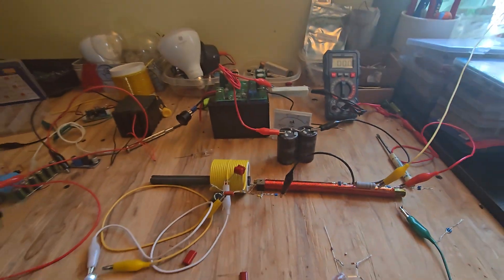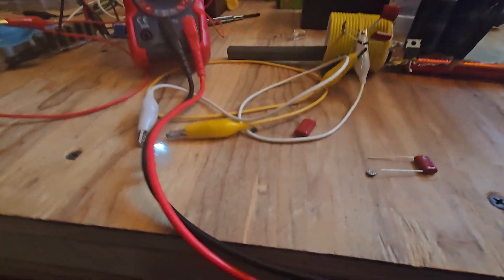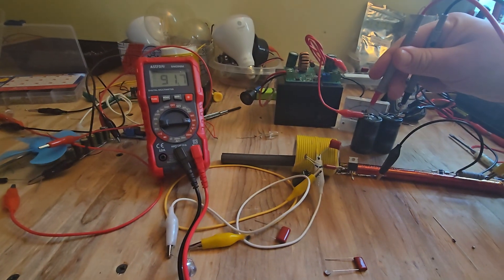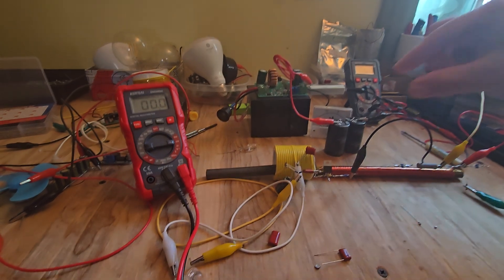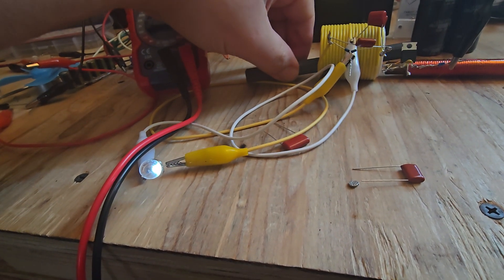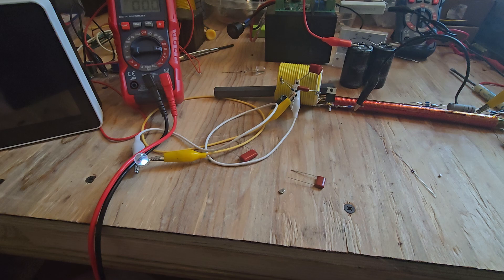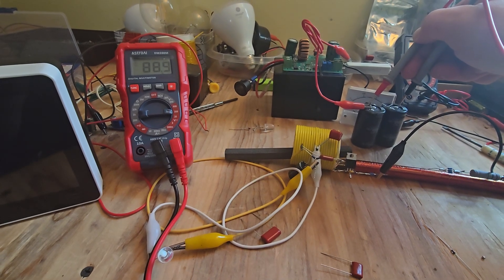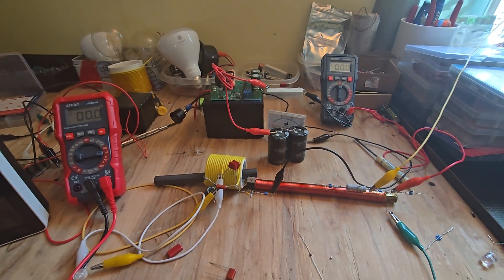VOLTAGE POTENTIAL ONLY AT NO CURRENT CONSUMPTION TRIGGERS TRANSMITTER INTO ACTIVATION CAPACITOR TEST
Greetings Everyone in this major breakthrough update i tested the transmitter running off a capacitor to test if it is indeed a voltage potential only at no current flow triggering it into activation & so far all testing seems to confirm that is the case. The natural rate of voltage decay inherent to the capacitor seems unchanged weather or not the transmitter is hooked up to it or not & both analogue & digital meters read no current flow whenever the transmitter is operating in its hyper efficient sweet mode being between 89-95vdc.

The transmitter achieved such an efficient operation mode via diacs it now consumes less then 1/10 of a milliamp of power consumption. It possibly is consuming no power consumption at all because i can't even detect any current flow within the transmitters circuitry whatsoever & the transmitter is only triggered into activation from a VOLTAGE POTENTIAL SOURCE ONLY & the more efficiently we can create that voltage potential source the better results we will get in terms of hyper efficiency.

The transmitter is starting to act & behave as the utmost novel & true wireless energy generator with no input & current consumption other then a voltage potential that's needed to trigger self sustaining oscillations within itself that are sustained by the negative resistance characteristics of diacs & the heavy earth Grounding & insulated metal plate antenna of the transmitter triggers the power manifestion effects faster that's detectable via avremenko & germanium receiver circuitry. Before I started filming i had the transmitter operating even better then was shown in the video consuming what appeared to be no power input & no plate antenna needed but I accidentally blew all the diacs & had to replace them all. After replacement the system still worked but not as well until the antenna connection was introduced.

This transmitter design & theories of operation are based upon many electrical giants both of old & current especially Ken Wheelers theories in regards to creating a solid state power manifestion generator system that has no input but outputs power due to its special specific archform & in our case our transmitters archform is triggered into activation from a voltage potential only at no current consumption.

Interesting channels & people to check out

POWER MANIFESTATION THEORIES KEN WHEELER

EINSTEIN WAS A FRAUD & A FOOL WHEN COMPARED TO NIKOLA TESLA